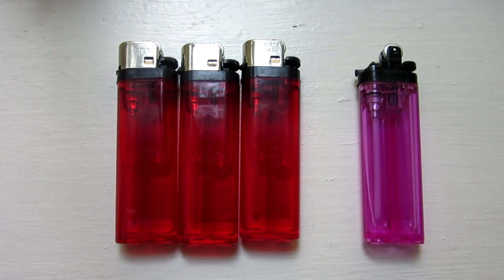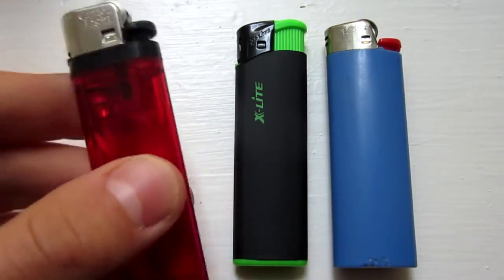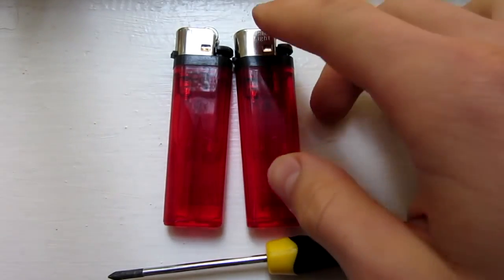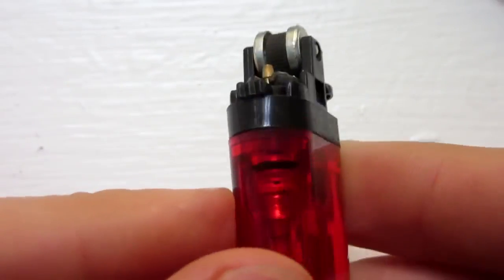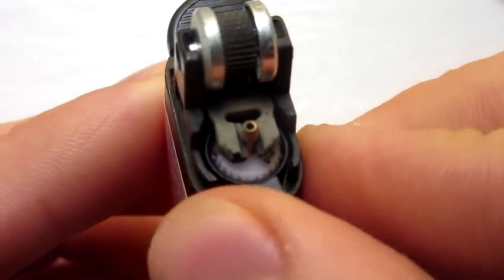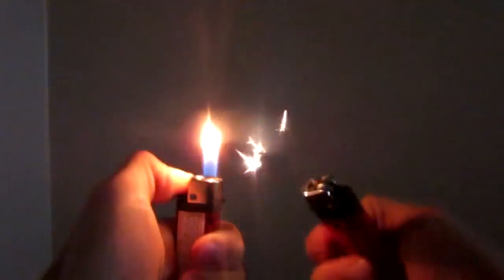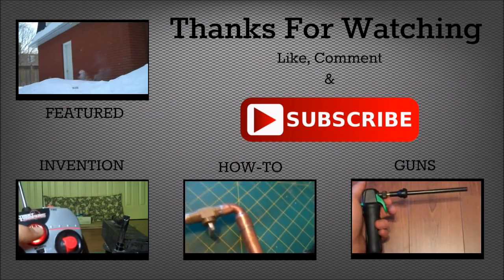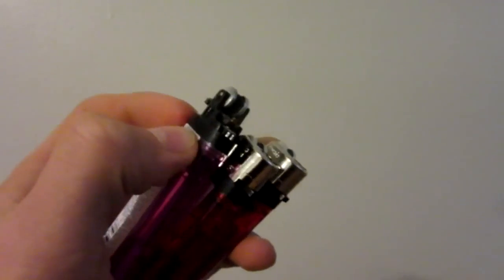DIY Magic Trick with Lighter | Lighter Hacks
Namaskar Dosto, ViralVirus me apka swagat hai.